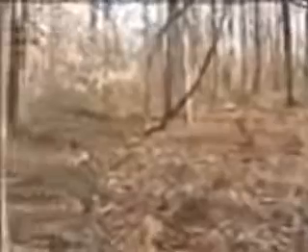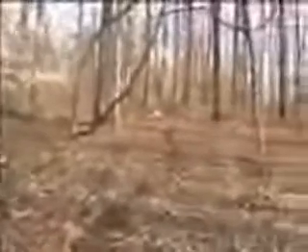Galatin Illinois property footage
Footage of property on the Galatin Illinois lease